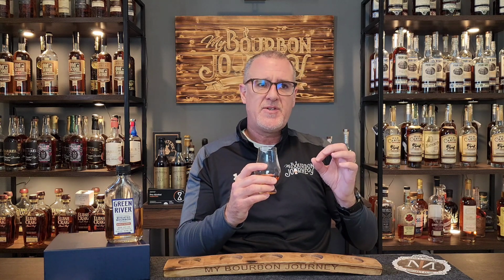Is This NEW Wheated Bourbon Worth the Hype? Green River Cask Strength WHEATED Bourbon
Is this wheated bourbon breaking all the rules? 🤔 Let me tell you about this one—Green River Distilling Company's newest single barrel cask strength wheated bourbon, clocking in at an impressive 116.6 proof. This bad boy is bold, spicy, and nothing like your typical wheated bourbon. But the real question is: does it redefine what a wheated bourbon can be? With a mash bill of 71% corn, 21% wheat, and 9% malted barley, a minimum age of 5 years, and a steal of an MSRP at just $60, this release is turning heads in the whiskey world. Only time will tell if this small-batch gem, limited to just 100 barrels, becomes a cult favorite!

From baked apple pie and cinnamon spices on the nose to charred orange and cocoa powder on the palate, this bottle brings layers of complexity in every sip. It’s got the depth of a rye-based bourbon with just a whisper of wheated sweetness—talk about breaking stereotypes! Whether you’re a fan of Jim Beam, Elijah Craig, or Little Book, this Green River release might just leave you rethinking your bourbon preferences. It’s going to be interesting to see how this one is received by the whiskey community.

So, what are you waiting for? Hit play to find out if this wheated bourbon is worth the hype and join the conversation. Have you tried it? Are you hunting for it? Cheers to the journey, not just the destination! 🥃

       🥃🥃Have it NEAT🥃🥃
🥃The NESH Tumbler Glass 🥃

CHECK OUT Blind Barrels
Blind Whiskey Flight Kits 👇👇

A HUGE Discount, too!

🚨Best Whiskey Glass Review  - IT"S THE BEST!!!

🥃BEST Kentucky Bourbon Trail Boutique Hotel- The Swepson

MY BOURBON JOURNEY MERCH
             NOW AVAILABLE!!!

CHAPTERS:
00:00 - Green River Distilling Company Single Barrel Cask Strength Wheated Bourbon
01:05 - Bourbon Nose Profile
03:42 - Bourbon Palate Experience
11:00 - Final Thoughts on Bourbon